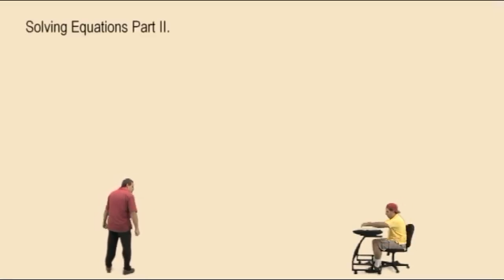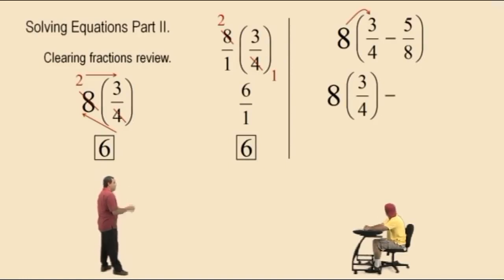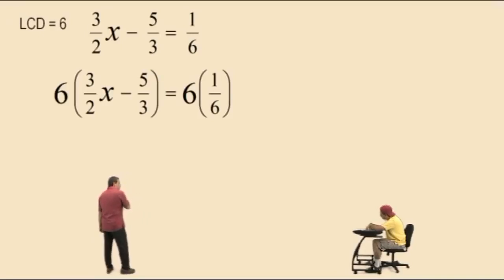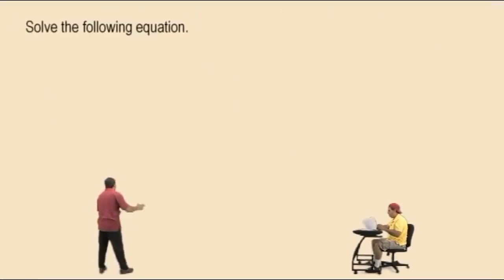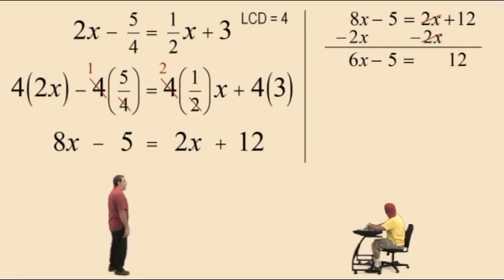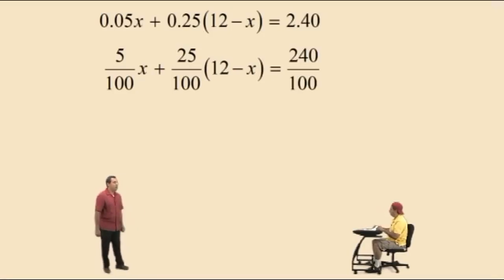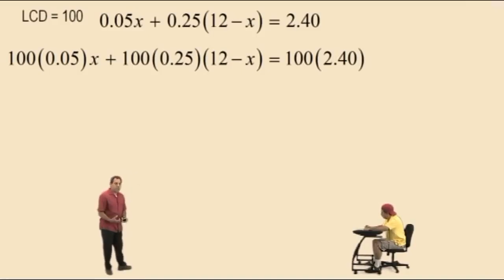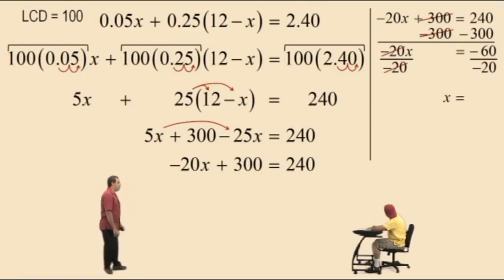Solving Linear Equations Part 2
In this video,you will learn how to remove denominators and solve the given linear equation.